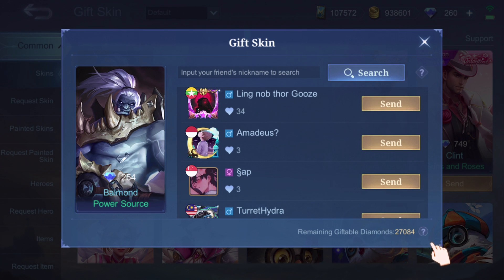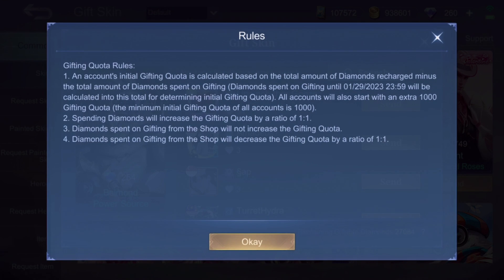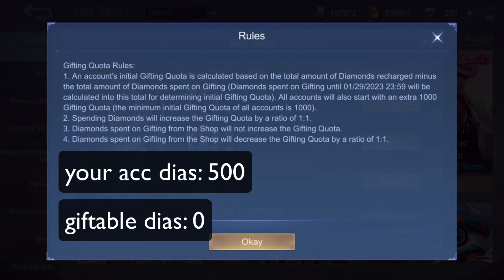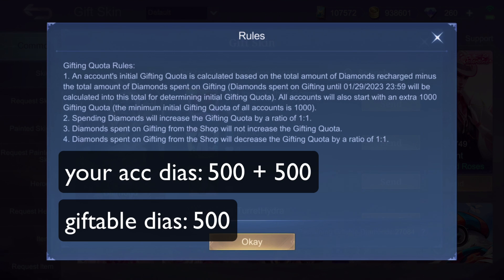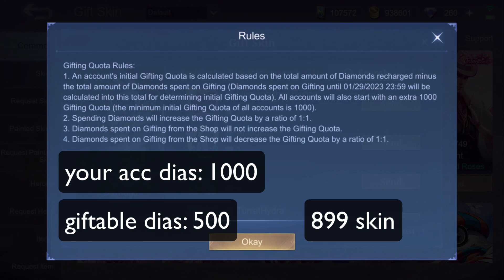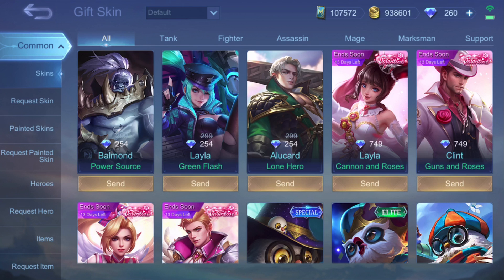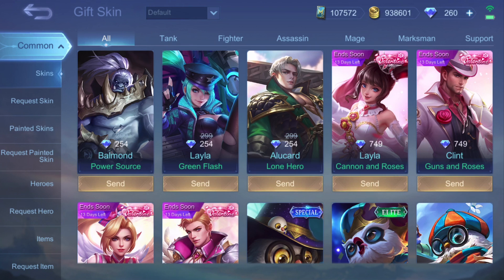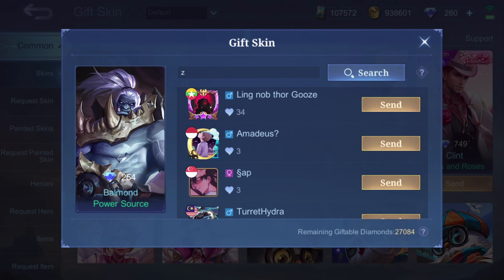WHAT IS GIFTABLE DIAMONDS???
is that a free diamonds?

»» IMPORTANT
I just want everyone to be aware that there are fake accounts of me so make sure to click the links below and also check my ML IDs to make sure its my real accounts.
Please do not share your email and password to anyone just to have free diamonds.
Do not be scammed for free skins. I will only give skins when i make skin giveaway events here on Youtube.
I will not ask for your ID and IGN (also i do not want to see it) if you are not a skin giveaway winner.

» Mobile Legends IDs
› Original Server: 38766030
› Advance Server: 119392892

»» YT Moderators
› zkael星
› Monokuma

»» FAQ
Q. Screen Recorder?
A. Screen Flow for iOS using Mac and built in game recorder on my Samsung Galaxy Note 8
Q. Favorite hero?
A. Hayabusa, Clint and Saber, but for now i'm playing tank and support more.
Q. Are you a girl or boy?
A. I am a grown up man